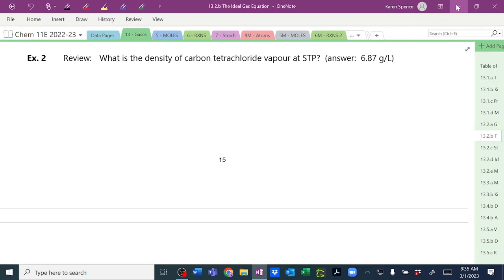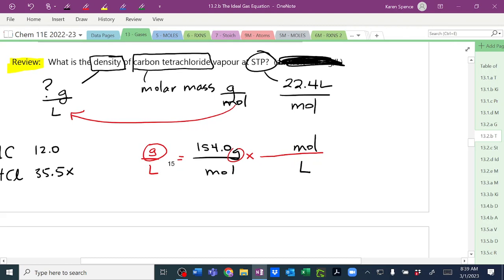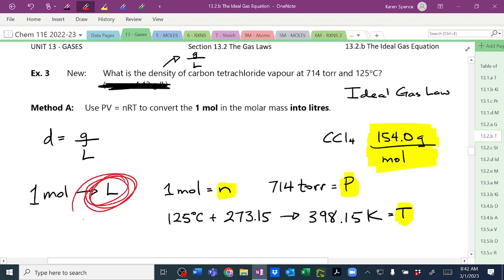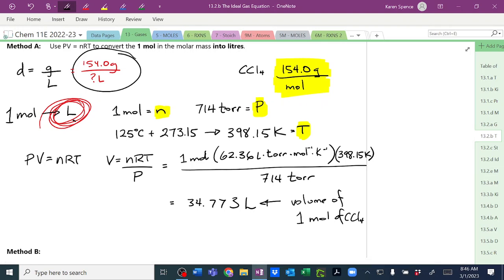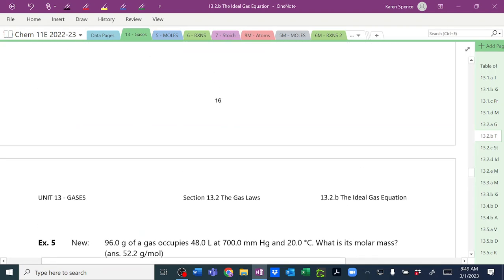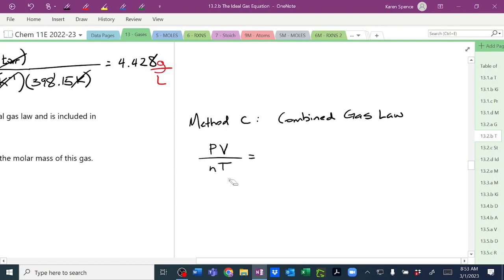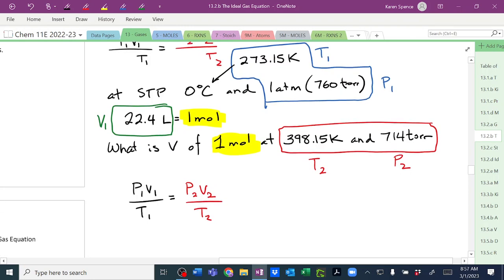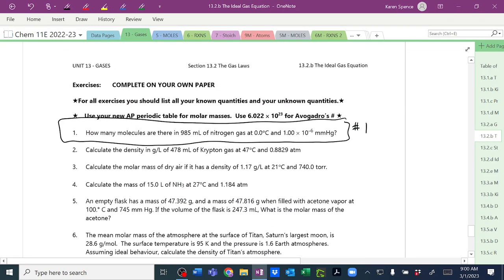2023-03-01 Convert MM to Density with the Ideal Gas Equation ; with MM=dRT/P ; with Combined Gas Law